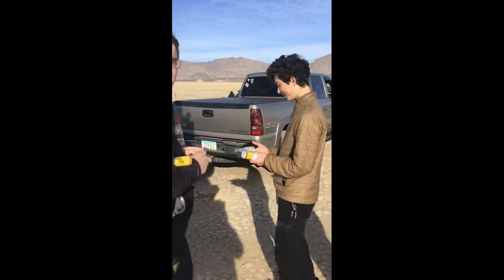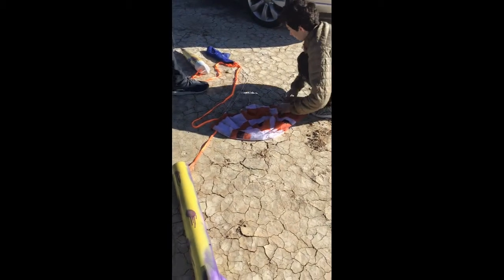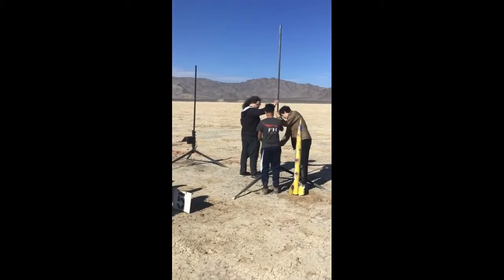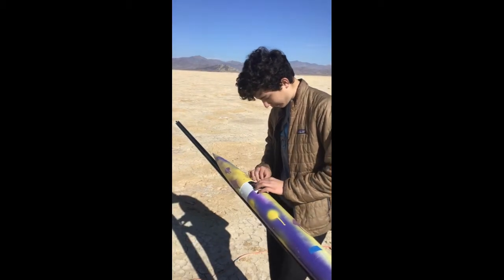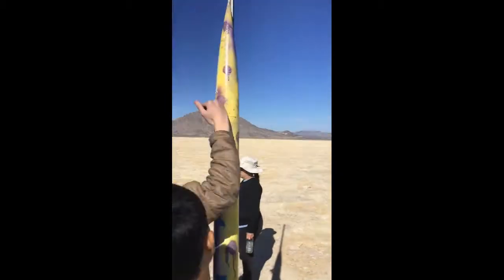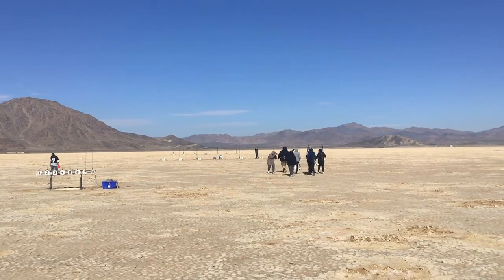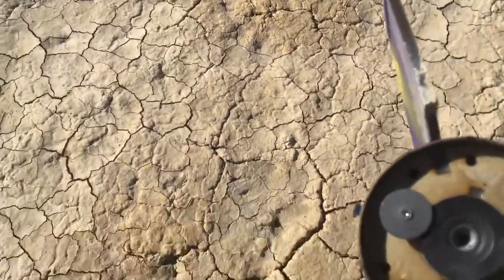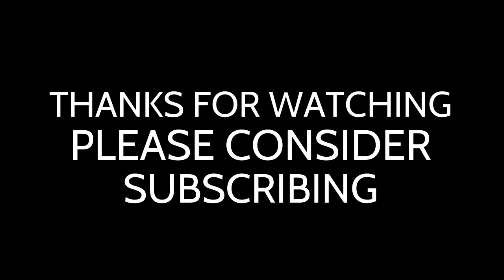High Power Rocket Launch with onboard data.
Hello!
This was my first attempt at a level 1 certification and the rocket worked! I used an Apogee Zephyr on an H100 motor. Onboard I had one of my homemade flight computers to record data.
If you enjoy and want to support consider checking out my online store where you can buy your own model rockets.